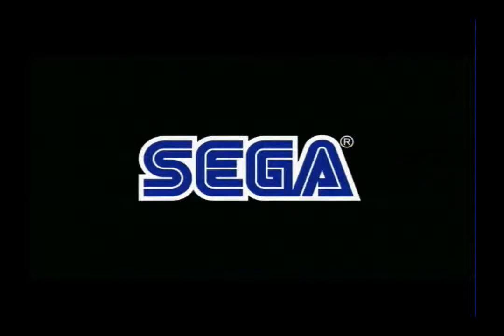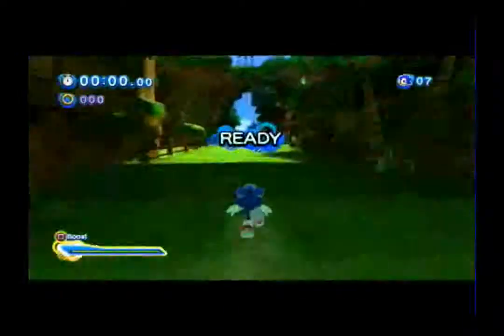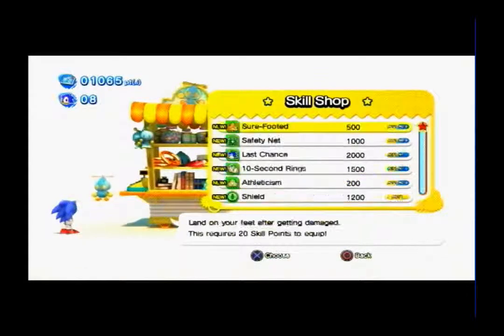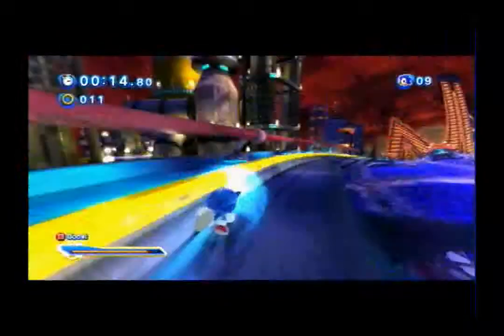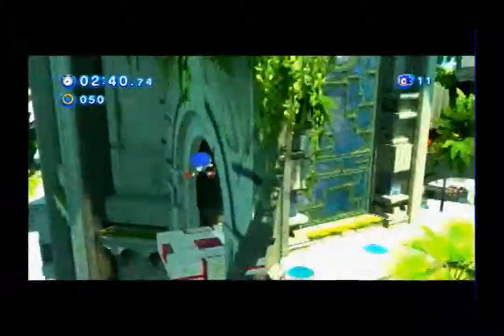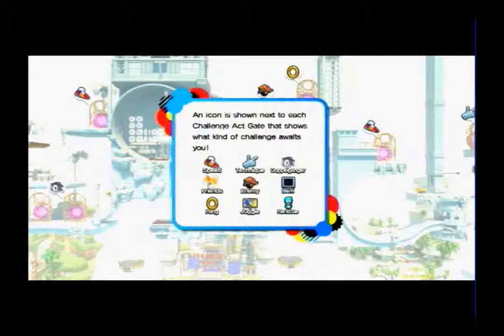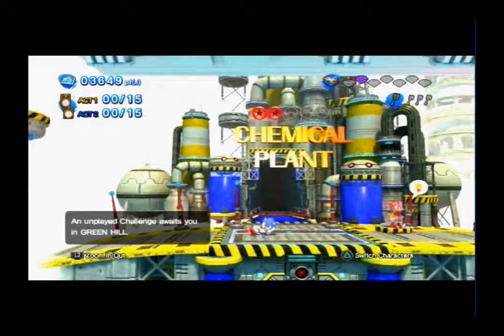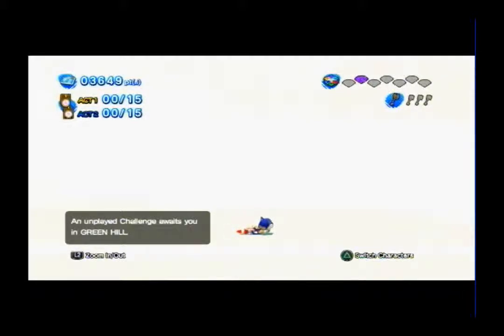lets play sonic generations part 1: Our speedy trip down memory lane begins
Challenge
How many rings did I collect in Chemical Plant Zone acts 1 and 2